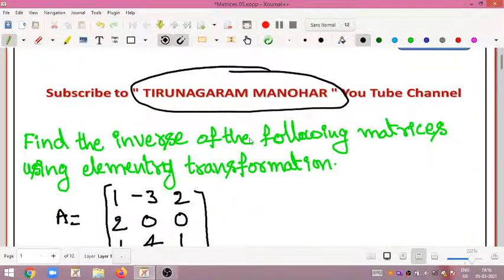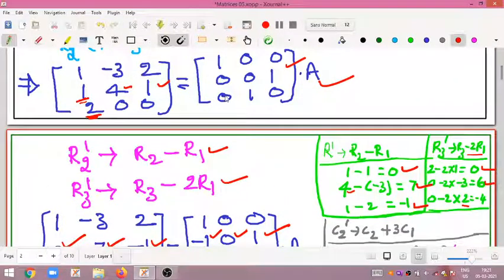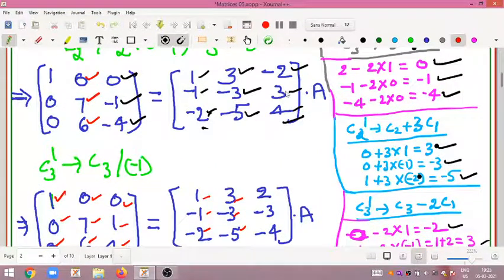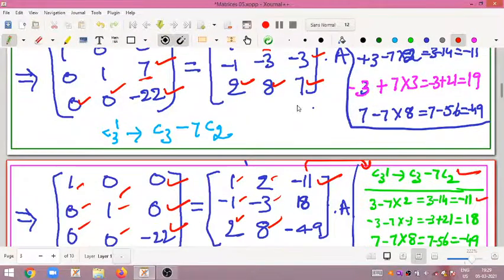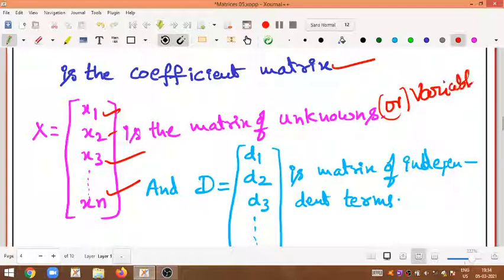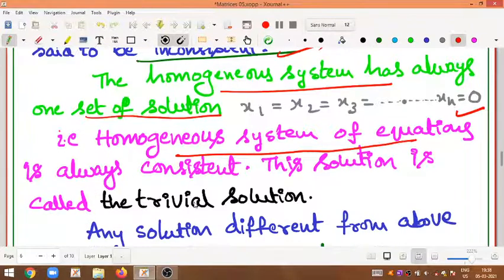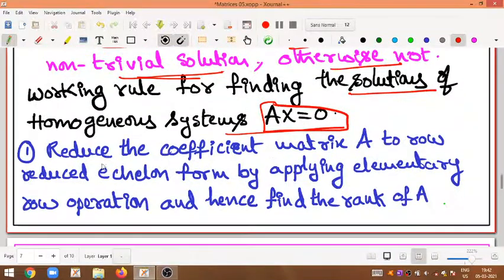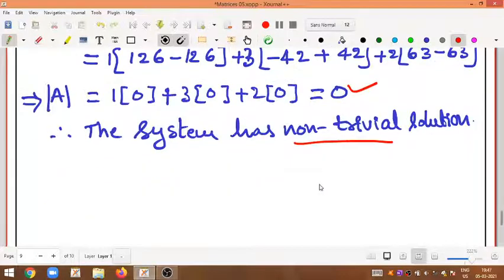B.Sc ; Unit - IV ; Matrices ; Part - 05